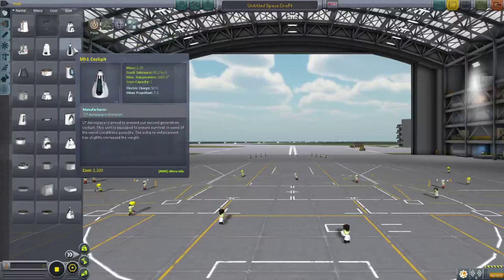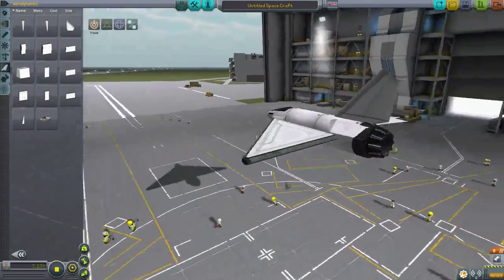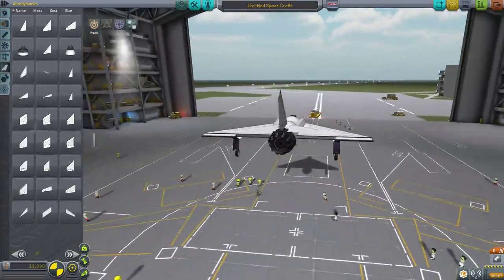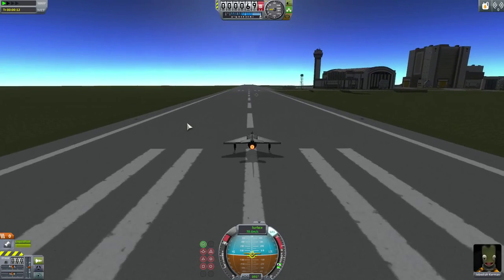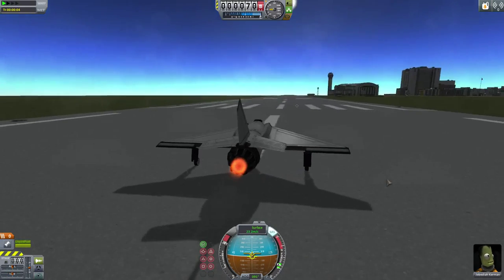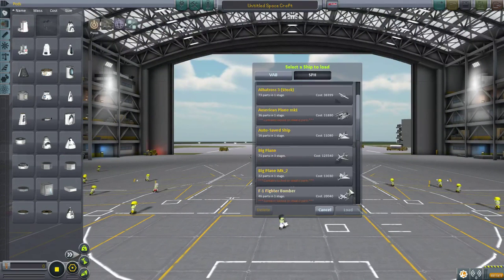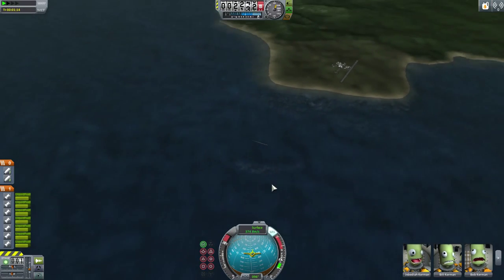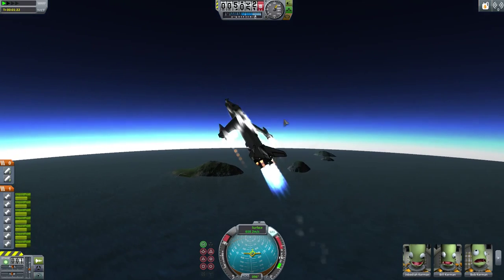How to Make Basic Planes! Kerbal Space Program